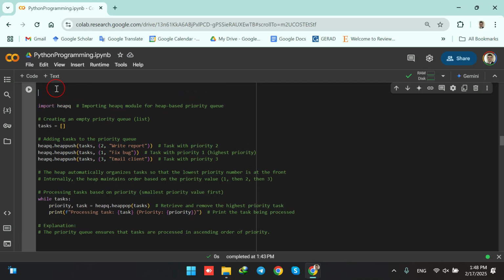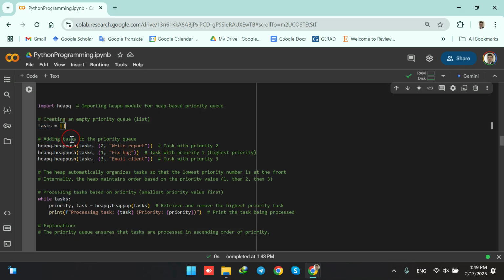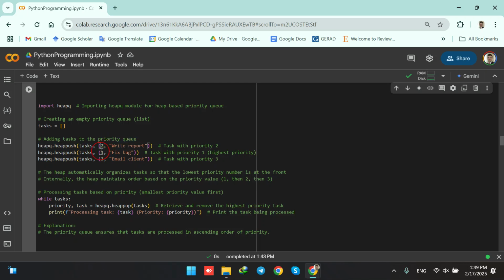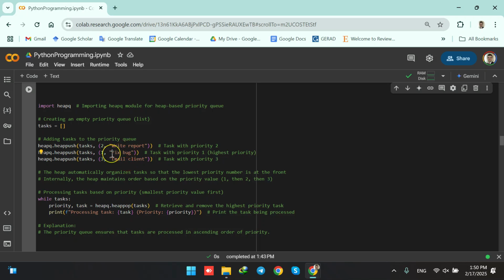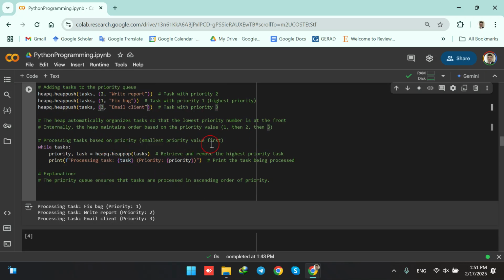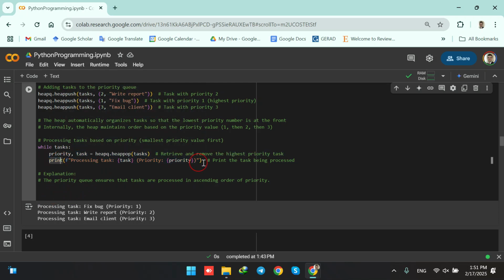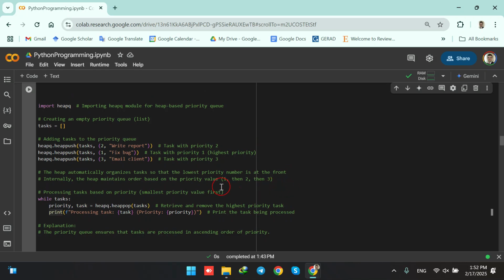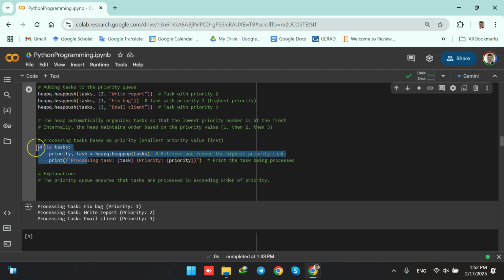Mastering Heap in Python: Priority Queue Using Heaps